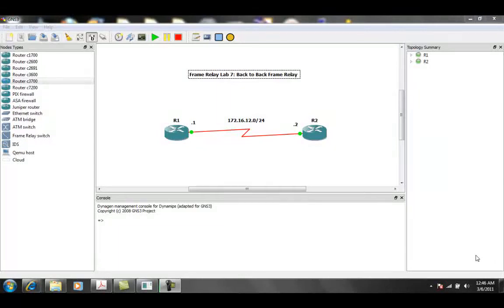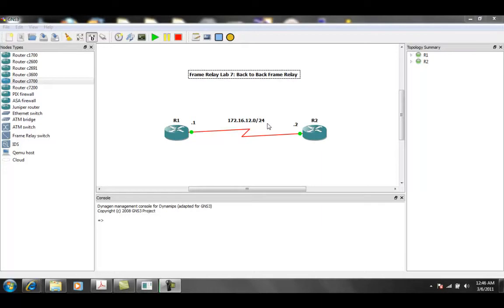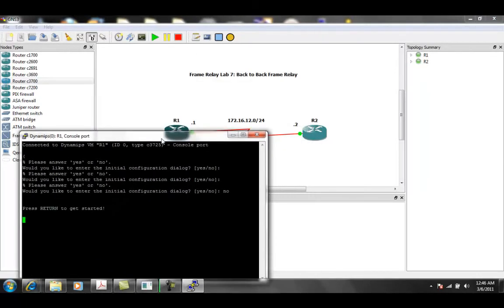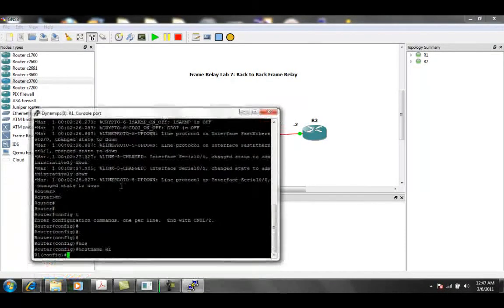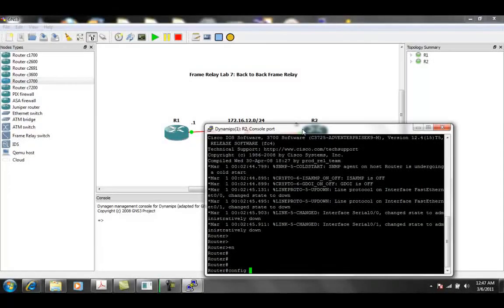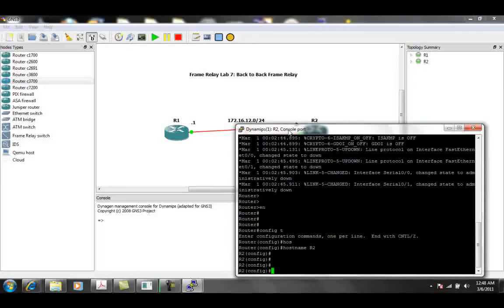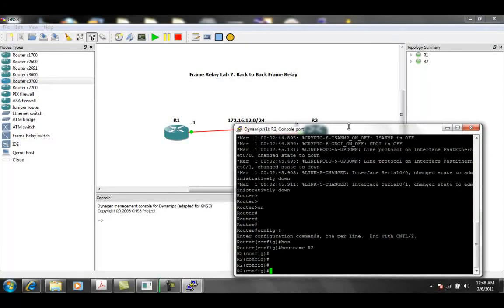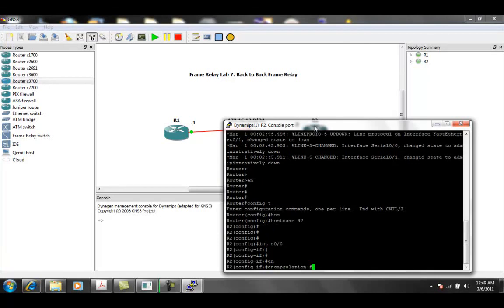Frame Relay Lab 7 Back to Back Frame Relay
In this video I configure the following:

-Frame Relay Back to Back Connection
-Explain when you would use a Frame Relay Back to Back Connection